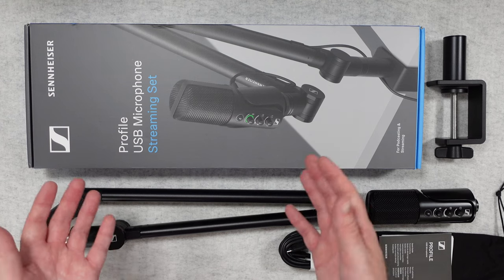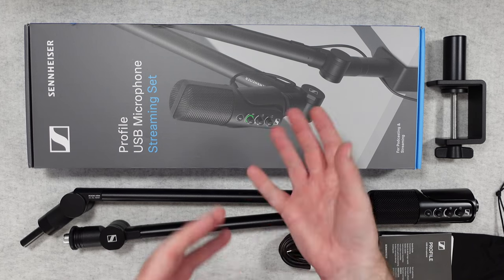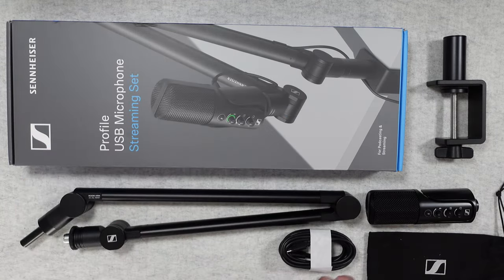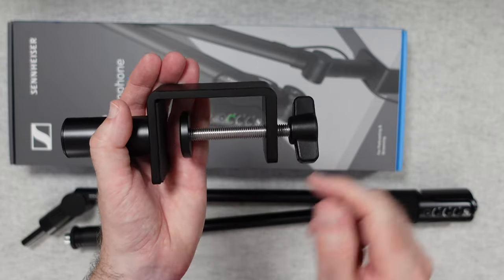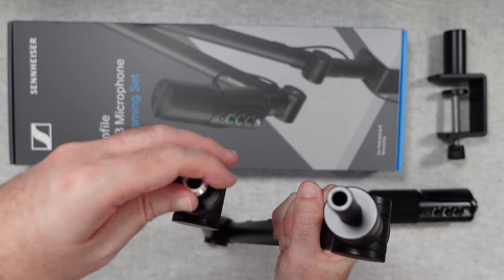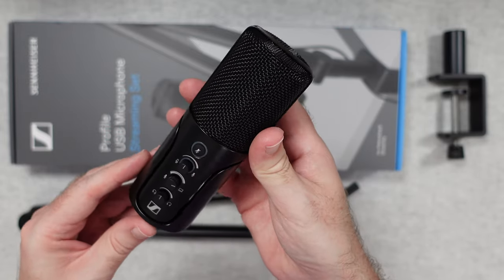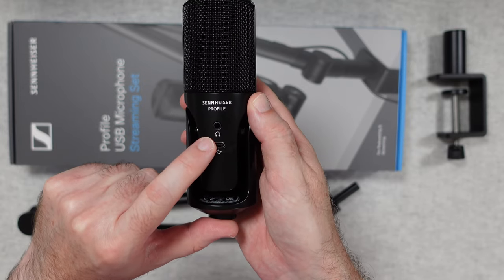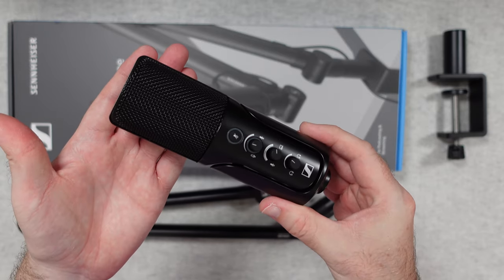The Mic You Need !!! Sennheiser Profile USB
Sennheiser Profile USB Microphone Streaming Set Audio Test & Review

The Profile USB Microphone is where performance meets accessibility. Featuring a cardioid condenser capsule, this USB-C powered microphone puts audio quality and design above all else. Created for Podcasting and Streaming, the Profile has three fundamental controls; Gain Control to adjust the level of the microphone, Mix Control to balance the microphone with your device audio, and Volume Control to set your headphone monitoring level.

The Profile features an adjustable tilt function with a self-locking joint so you can aim the mic directly towards the sound source. Depending on your needs, the Profile includes either a table stand for compact convenience or a boom arm for optimal positioning.

Quality audio is all about microphone placement. The Profile Streaming Set features a boom arm with a sleek and modern design, ideal for on-camera applications. Integrated cable management and an included 3m USB-C cable provide flexibility with positioning and help to remove clutter from your workspace. For best results, place the Profile within 15 cm (6 in) of the sound source to ensure clarity and warmth in your sound.